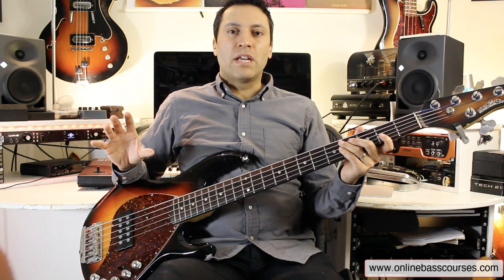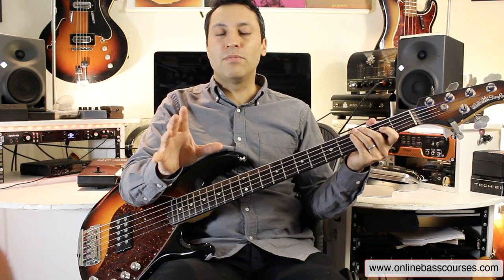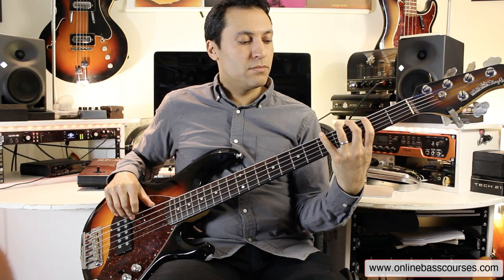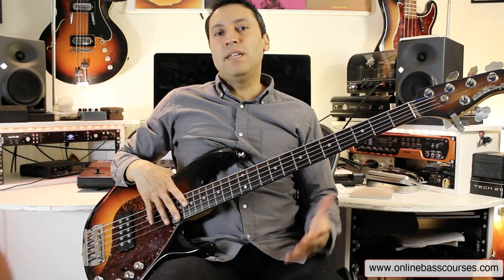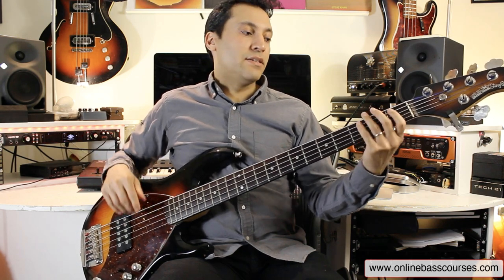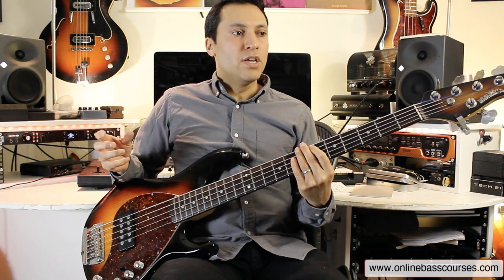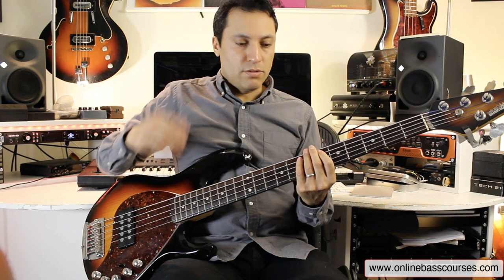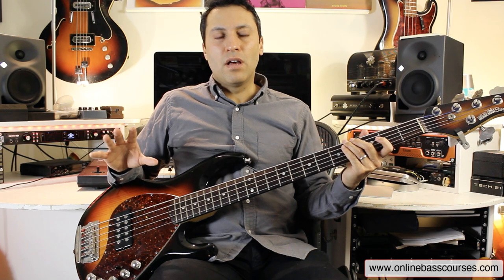Improvising With Modes: A Guide For Bass Players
Learn how to use the Ionian, Dorian, Phrygian, Lydian, Mixolydian, Aeolian, and Locrian modes in jazz, rock, pop, funk, and blues. Download the 7 backing tracks and PDF

Many thanks,

𝄢Dan 🙏